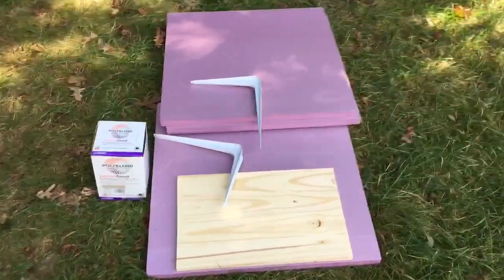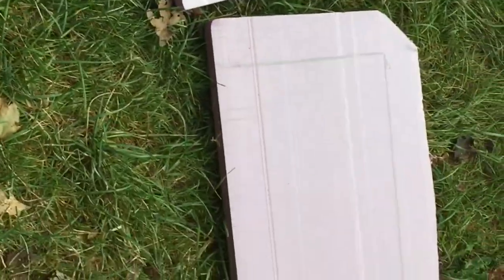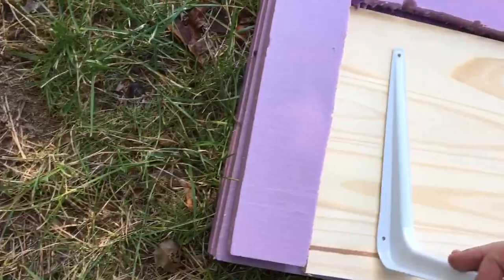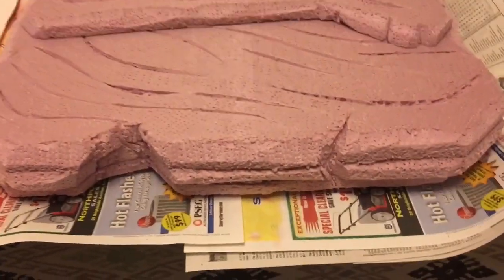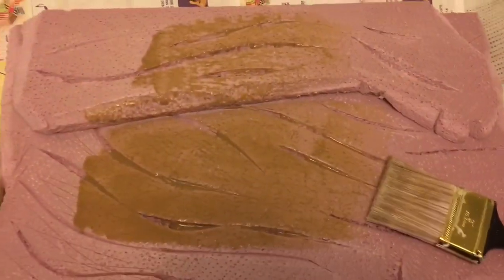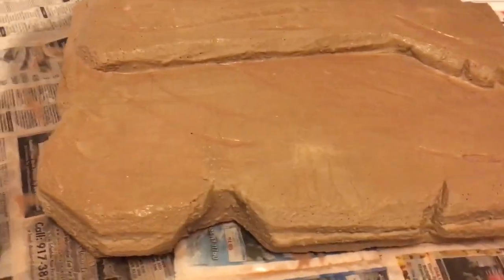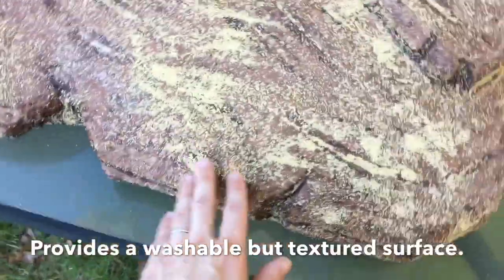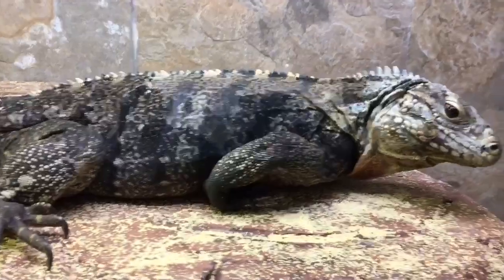DIY foam rock shelf for reptiles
A quick guid video on how to create a rock shelf replica for reptiles. For more detailed information please visit lizard landscapes YouTube channel.